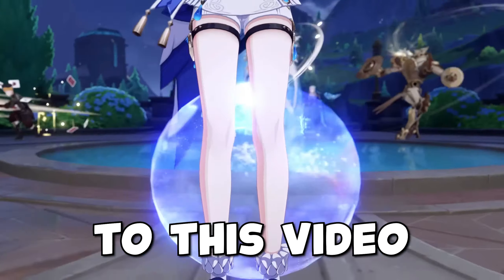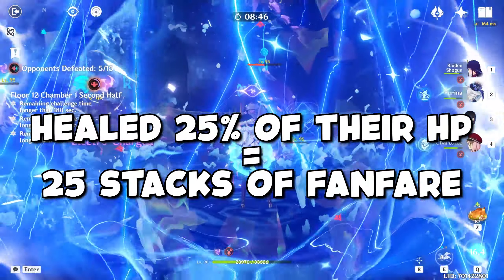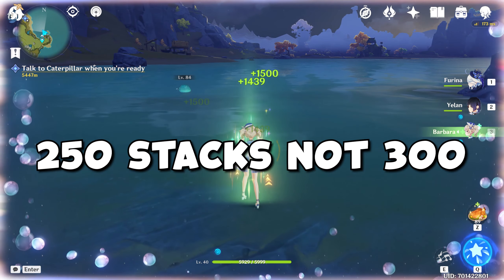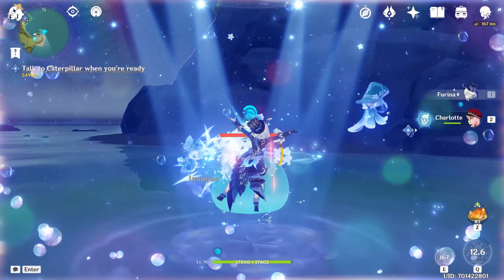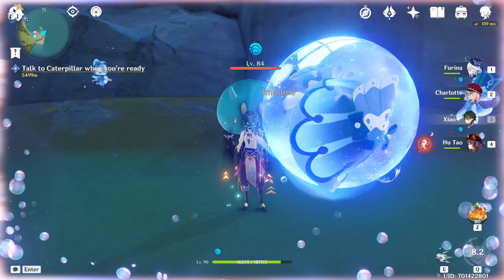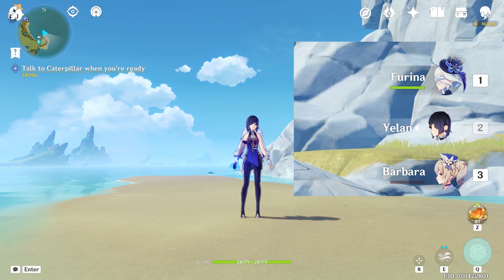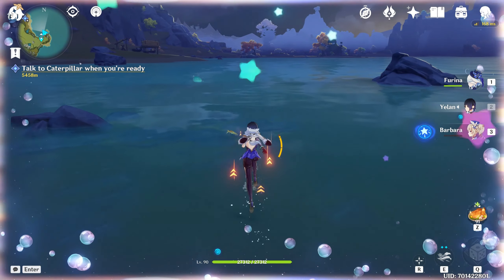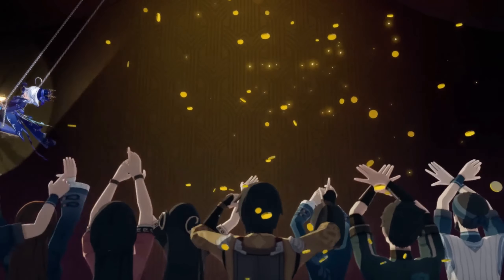FURINA FANFARE GUIDE - Gain Fanfare FAST, Visual Indictor, Rotations, Mechanics! Genshin Impact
Furina is here and this video serves as an educational guide to Furina's Fanfare mechanic that becomes active when casting her elemental burst. There are visual indictors and things that the game does not teach you. This video will show you how to know how many fanfare stacks you have.

Timestamps:
00:00 Furina Fanfare Guide
00:18 How Fanfare Works
01:07 Fanfare Visual Indicator
01:28 Best Furina Team
02:44 Fanfare Trick
03:24 Super Fast Fanfare Trick
04:09 Instant Maximum Fanfare